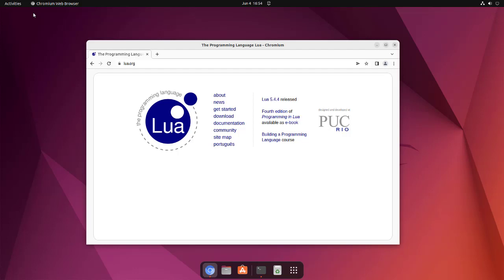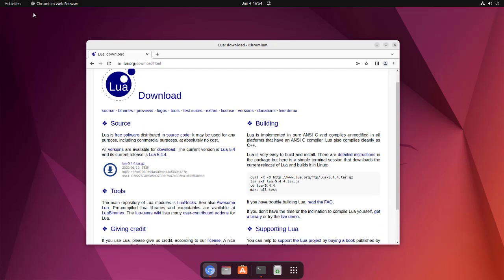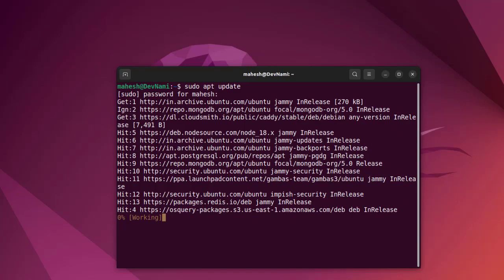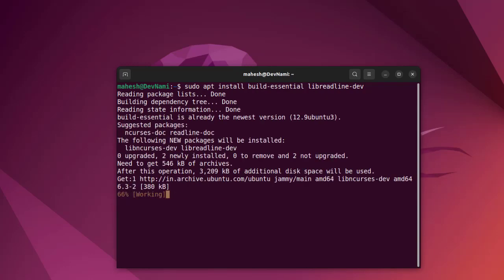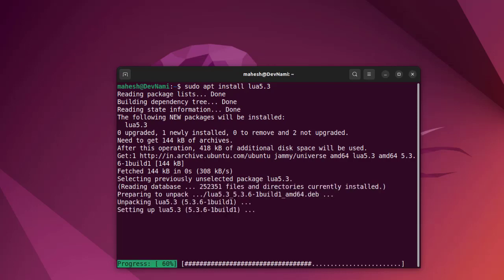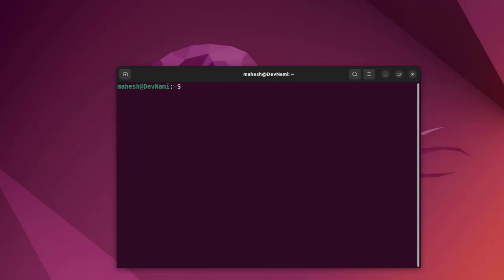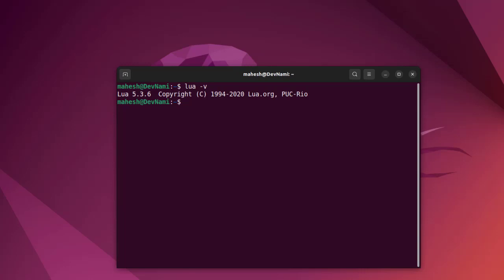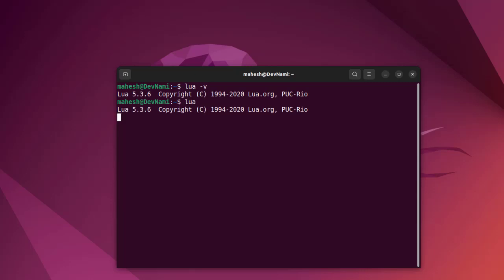Lua - How to Install Lua Scripting Language in Ubuntu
Learn How to install Lua on Ubuntu Operating System. How To Install "lua" Package on Ubuntu.